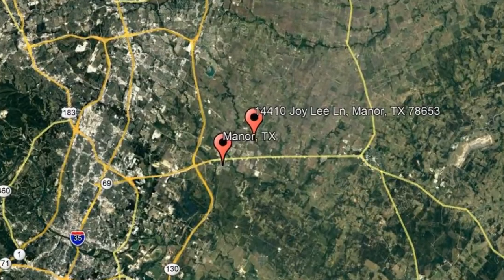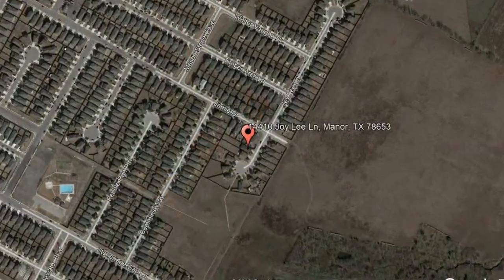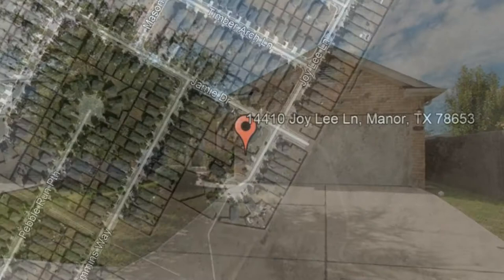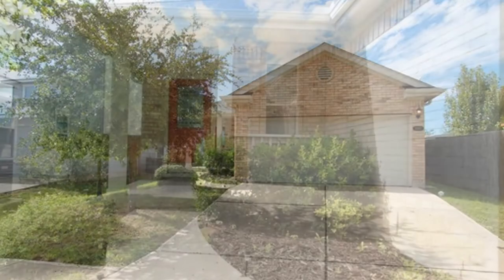Austin Homes for Rent: Manor Home 3BR/2BA by Austin Property Management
Rent from a professional AustinPropertyManagement company today and experience stress-free rental processes! or give us a call to view one of our available Austin homes for rent today!

AustinVestors Property Management
206 W Main St #110, Round Rock, TX 78664, USA

Just like our other AustinHomesForRent, this breathtaking home in Stonewater will captivate you with its stunning amenities! It is located at 14410 Joy Lee Ln, Manor, TX 78653. This home features an open floor plan with high ceilings. The living room has a fireplace that is perfect for cold evenings. There's a formal dining area with enough space for entertaining guests. The charming kitchen is equipped with major appliances and lots of cabinet space. There is also a large pantry and a breakfast area that is cozy and bright. This home features 3 spacious bedrooms and 2 bathrooms. The large master bedroom includes a private bathroom with a double vanity, a garden tub, a separate shower, and a walk-in closet. This home offers a 2-car garage and a massive fenced-in backyard that is perfect for outdoor activities. This home is close to shopping destinations, restaurants, and the community pool. This property may be your next home! Schedule a viewing with us today!

At AustinVestorsPropertyManagementInc, we value what's important to a renter like you--time, money, and convenience! So, we've developed ways to ensure we meet your needs.
2. Apply to rent online for your favorite Austin homes for rent! Simply complete an online form and upload your supporting documents--it's that easy!
3. Get your applications processed professionally and without bias! As a professional property management in Austin, we ensure to uphold Equal Housing Opportunities for everyone.